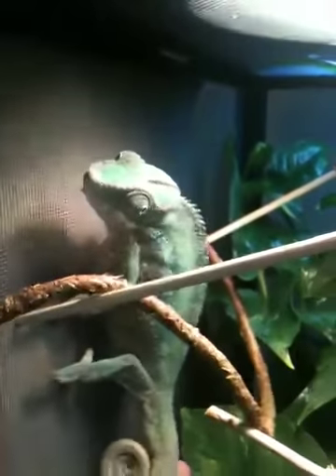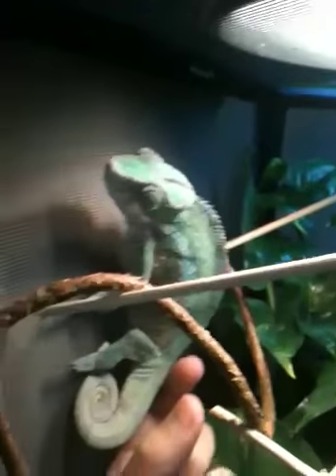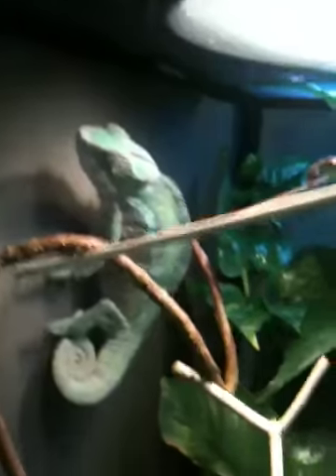My chameleon collection UPDATE